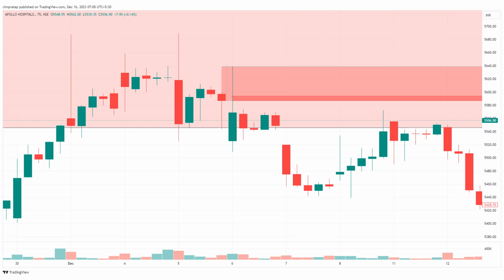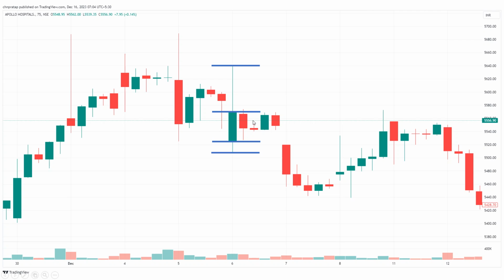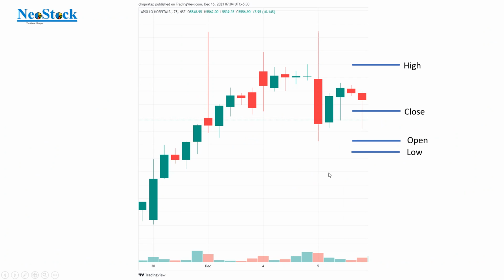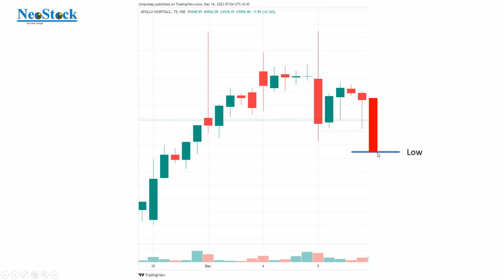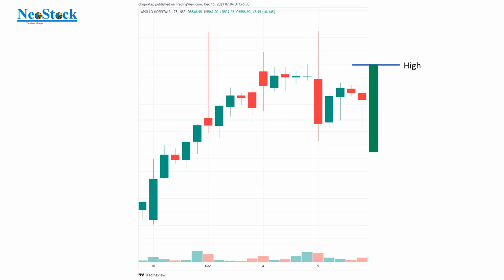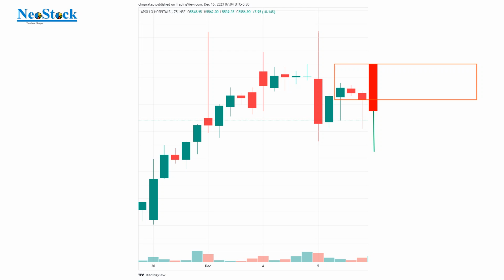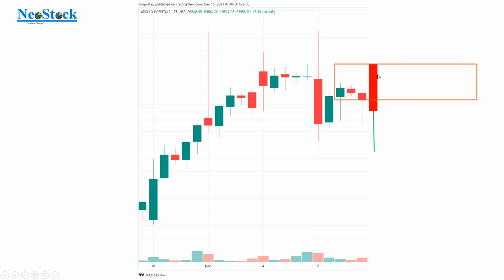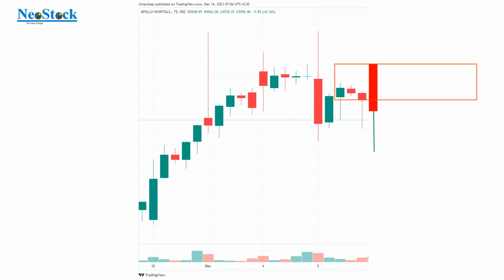Q&A-2 How to use Failed ERC as Leg-Out Candle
How to use Failed ERC as Leg-Out Candle